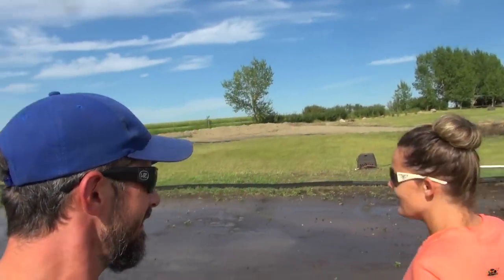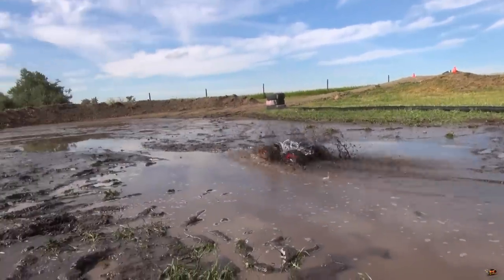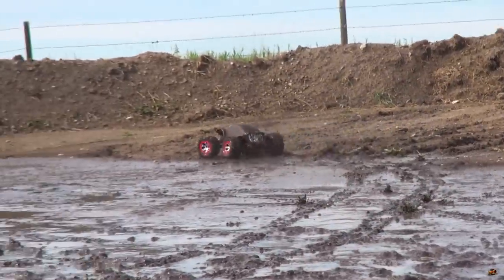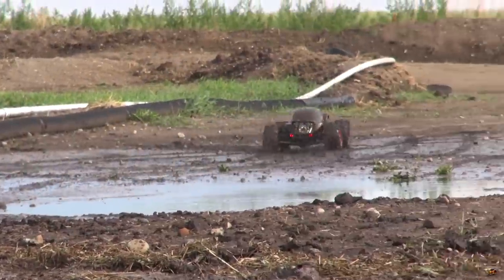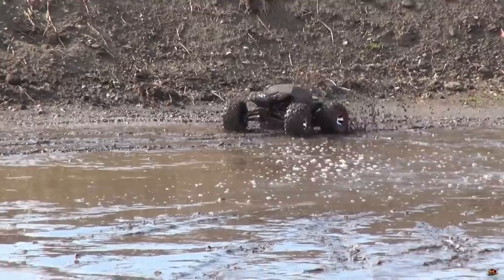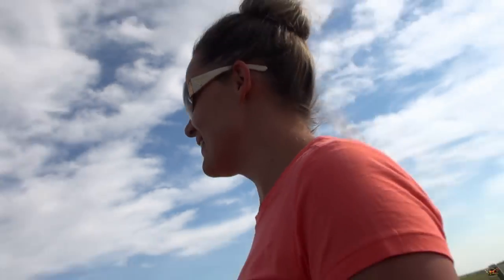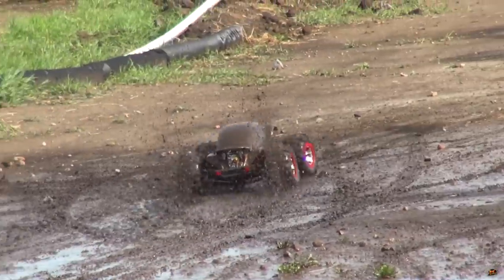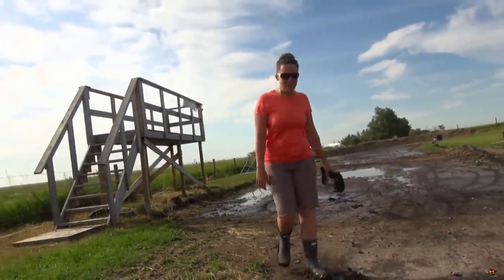RC ADVENTURES - MUD BOG - Traxxas Summit 4x4 gets Sloppy (1/10th Scale)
- When heavy rains flooded the race track - it's time to break out a MUD TRUCK! And we are in Luck - this is a perfect time for Jem to break-in her Brand New Traxxas Summit 4x4.  This is her first run, ever with a Summit - so we started her on NiMH Batteries (the stock ones) - before setting her to lipo power. We did this on purpose to give her a chance to learn how her truck is in the Mud.

The Awesome Beetle Bug body colour was a custom job done by Pitdawg Hydro (the body is Hydro-dipped) More about Pitdawg Hydro on his Facebook

Always fun to get out and get dirty.. even if you're flooded! RC has no limits :~)

Publication, reproduction or distribution of this film by any means whatsoever - including without limitation electronic transmission via internet or e-mail, or re-uploading existing videos & re-uploading such material on any website anywhere in the world — is strictly prohibited without the prior written consent of Medic Media Productions Inc. Please note that the RCSparks Studio does not sell RC Products. The RCSparks Studio an independent promotor of a great hobby! The RCSparks Studio is not liable for any damage or loss through the use of products or techniques shown - Use at your own risk!